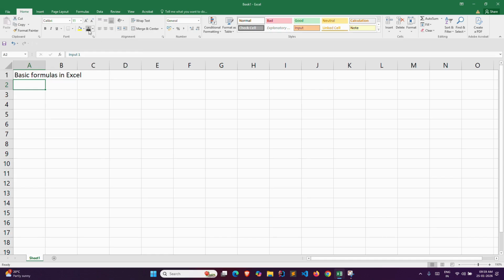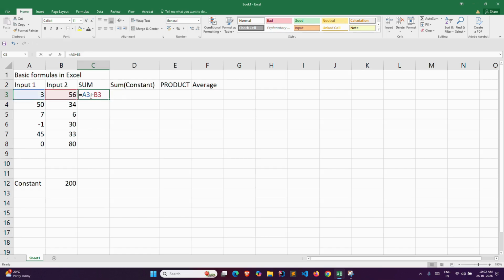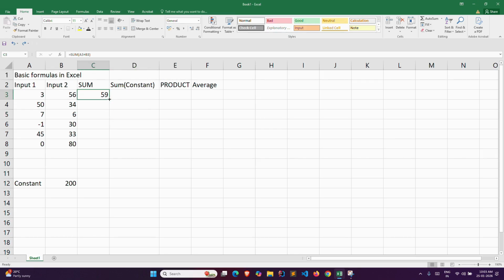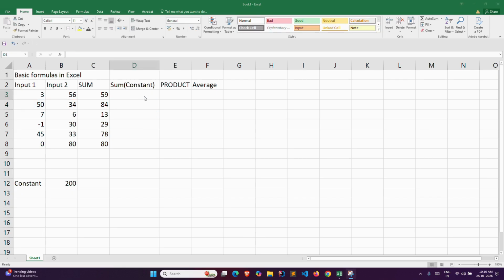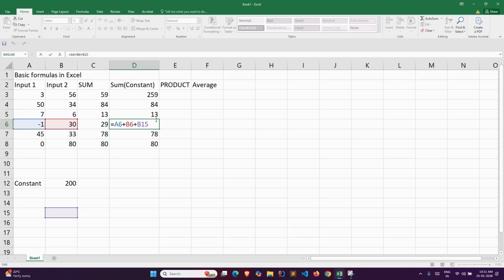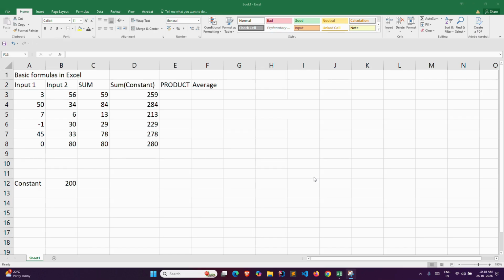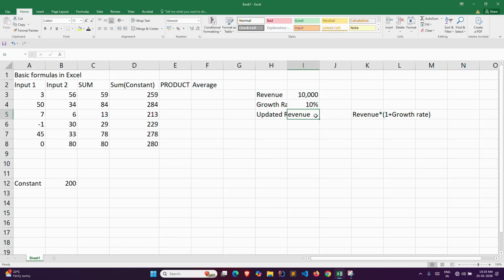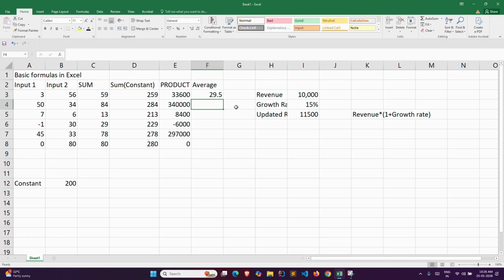ExcelAcademy | Drag Formulas, Constant Values & Absolute References (Part 4)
Basic Formula Operations in Excel: Sum, Product, Average